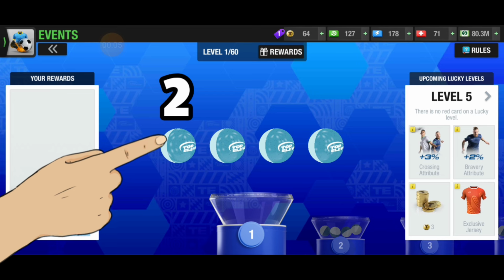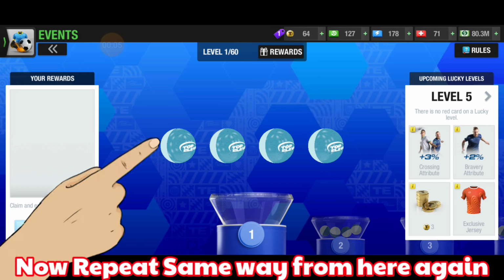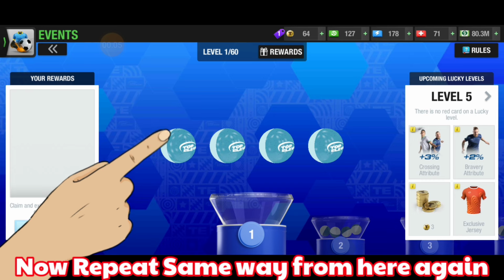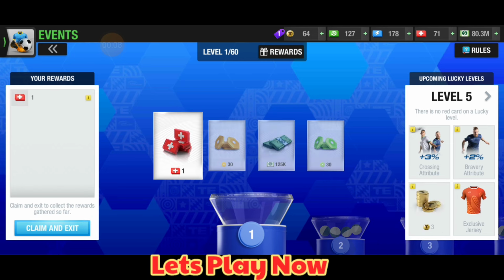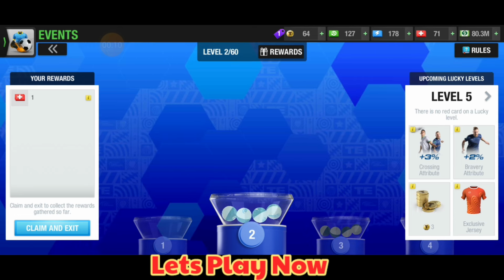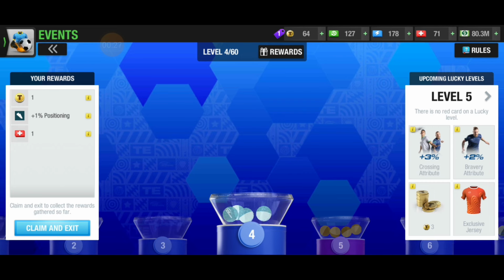*New* Draw Frenzy tricks to click on the right position - Top Eleven 2024 ! Earn TOKENS!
Mamun Prefer Gaming is the number 1 Top Eleven football manager YouTube channel that provides valuable Top Eleven content on a daily basis speaking in English!